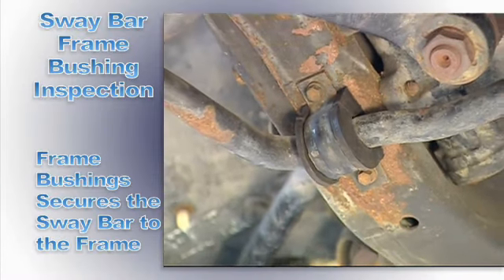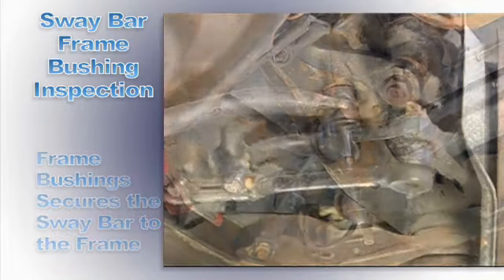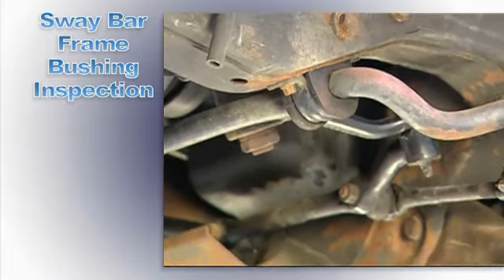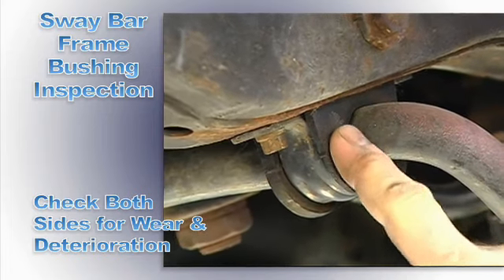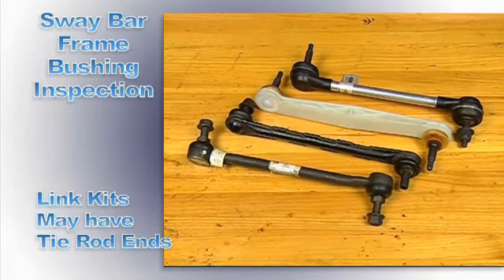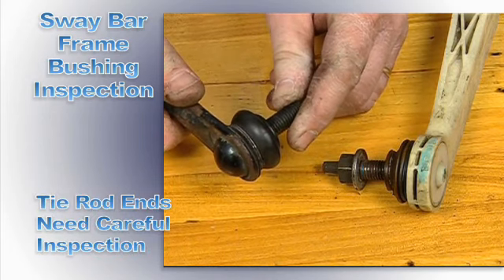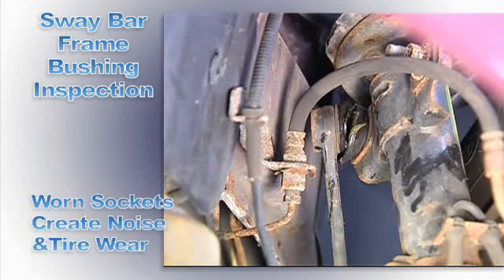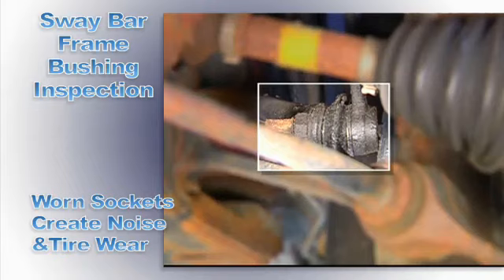Inspecting a Sway Bar Frame Bushing - Hunter Engineering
A series of tips on how to perform a physical inspection of most types of components found on a vehicle suspension.